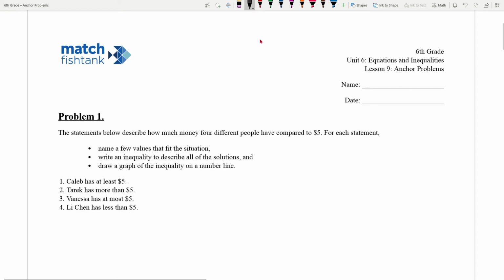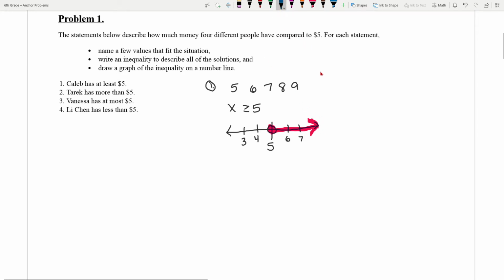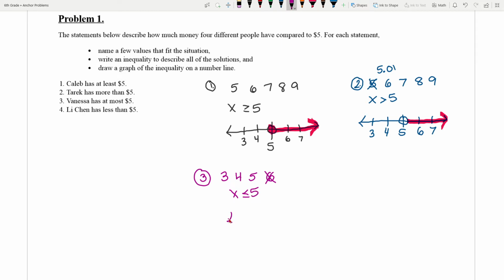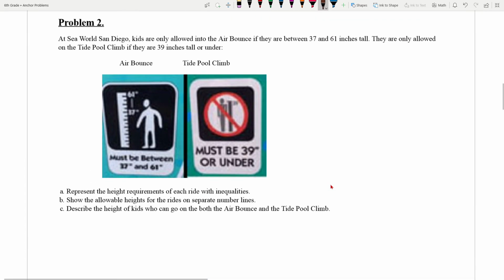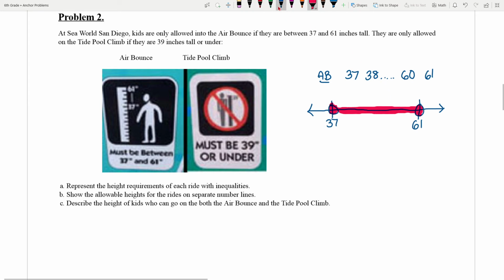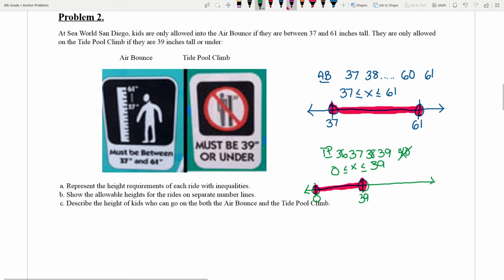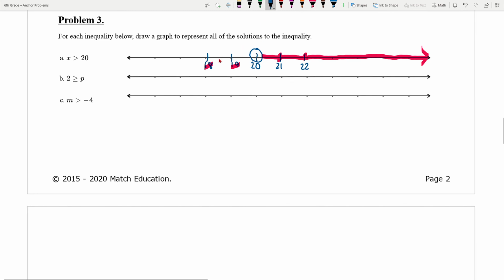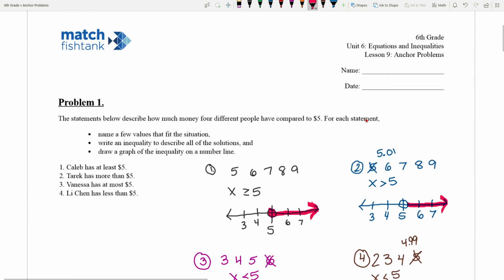6th Grade Math - Unit 6 , Lesson 9 Anchor Problems